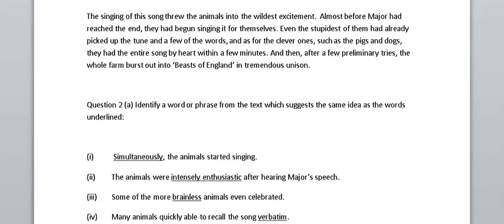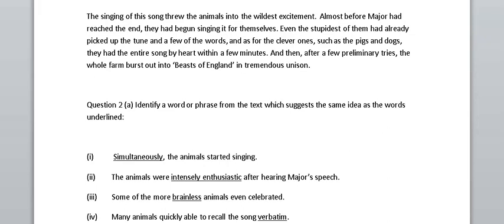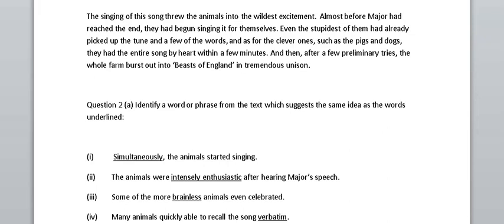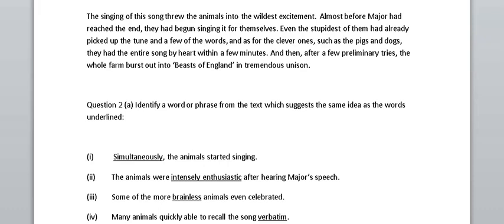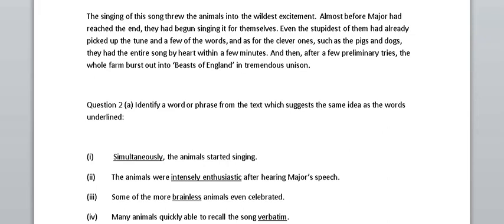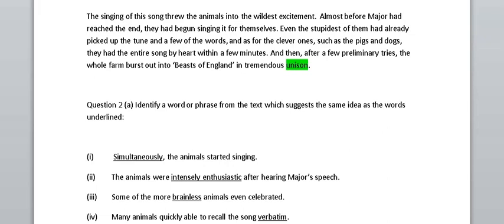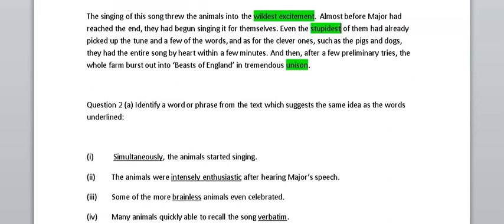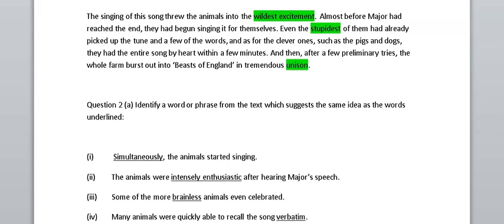iGCSE First Language English - New Comprehension Practice Part 1 (Q2a)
Here is part 1 looking at a short extract from Animal Farm - can you get 4/4?

This video will be particularly useful if you are new to the First Language Paper 1.

The first part looks at the skills needed to tackle question 2a. (i) -(iv)